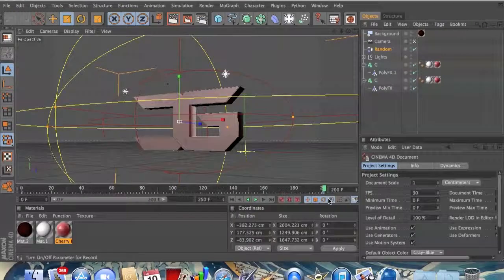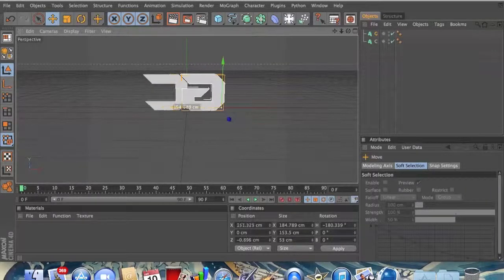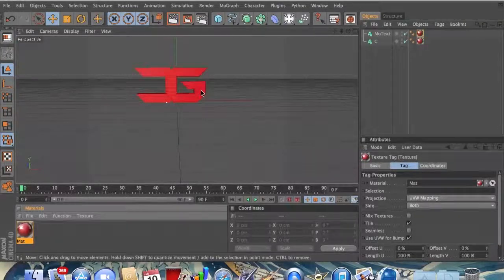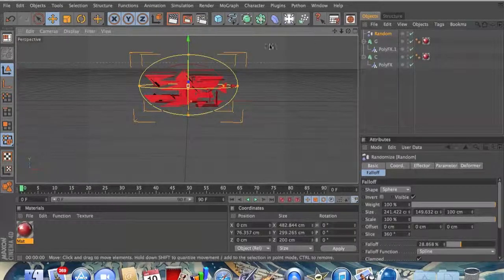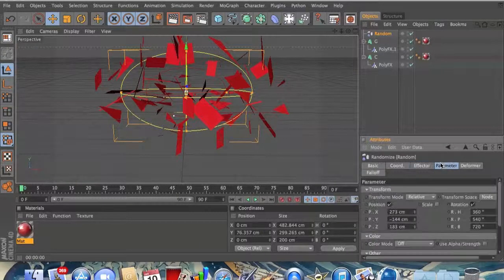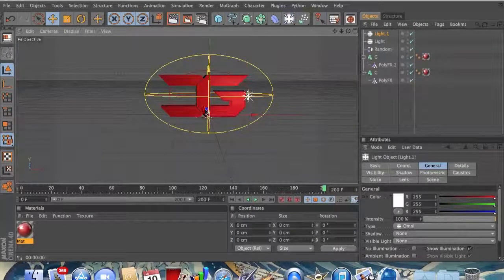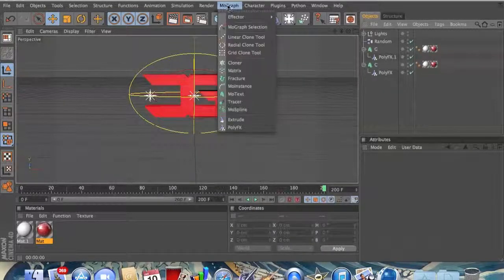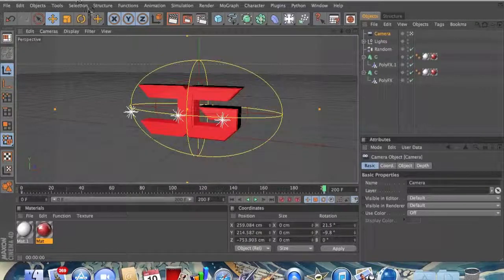Cinema 4d Tutorial (Pol Fx Intro)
Little bit of an advanced tutorial with cinema 4d and no after effects.